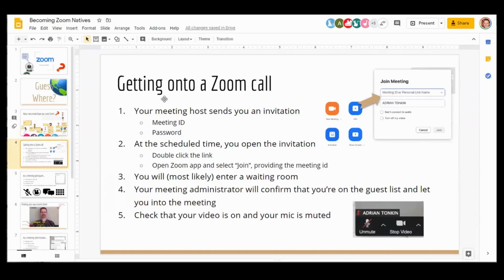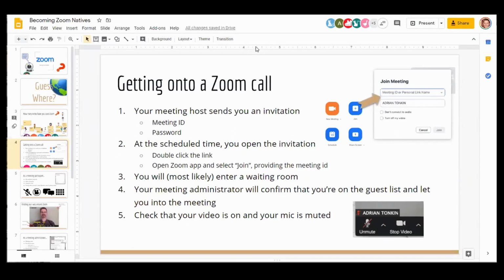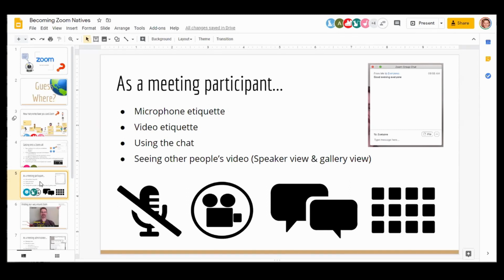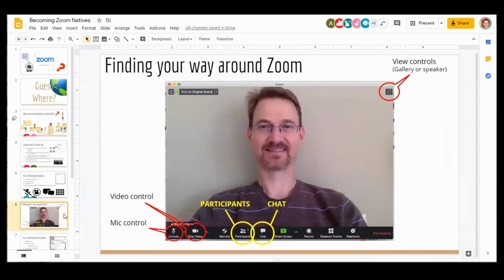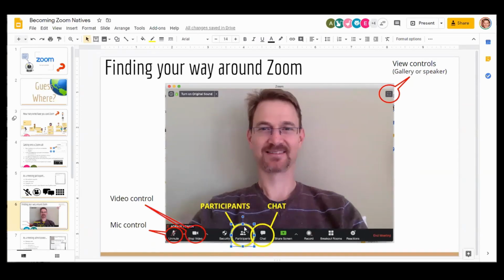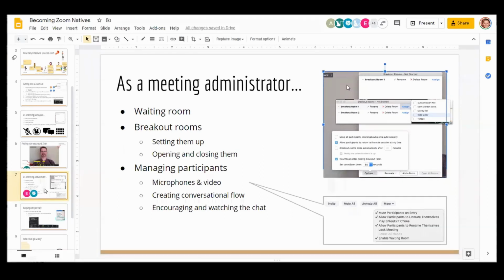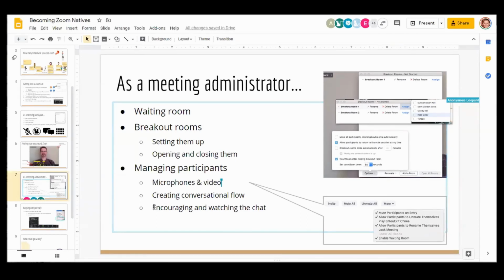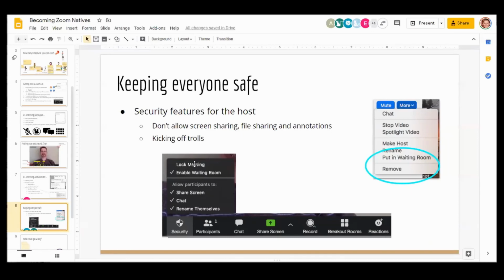How to use Zoom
An overview of how to use Zoom for those new to the platform.